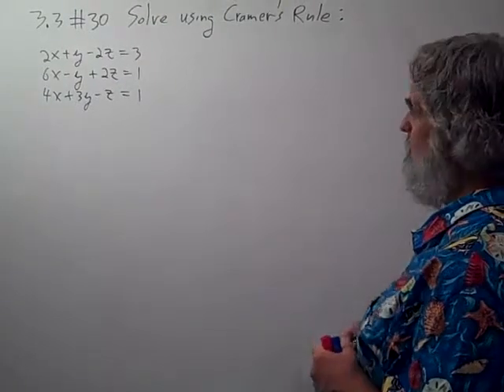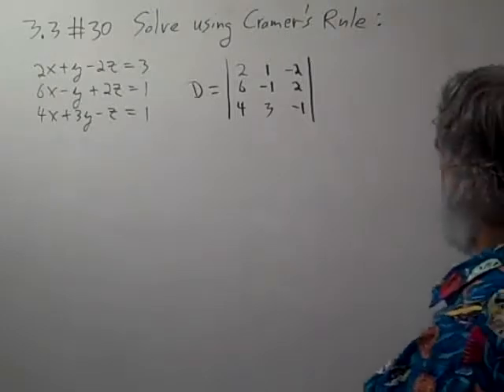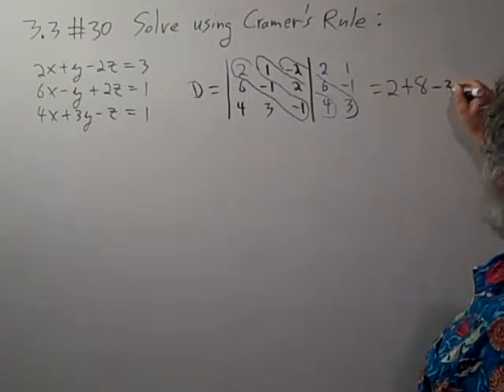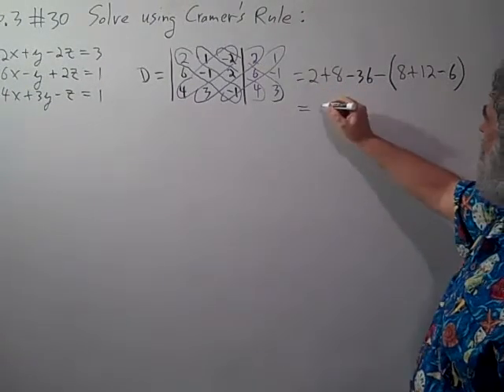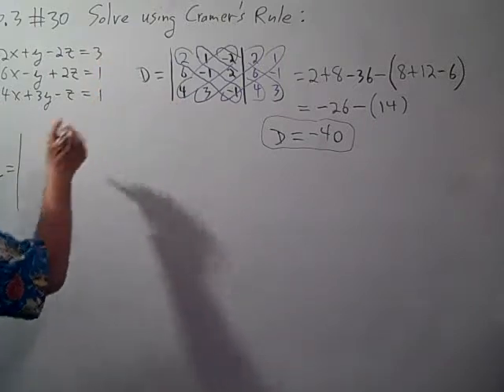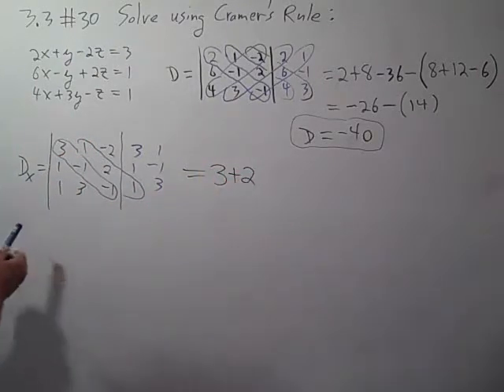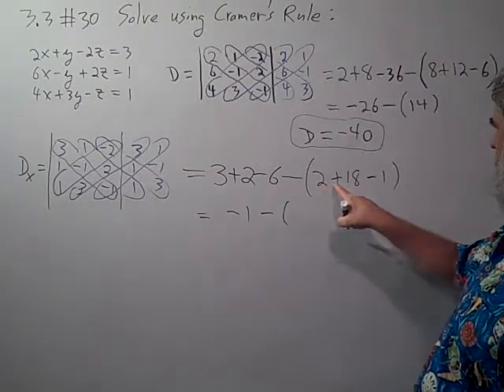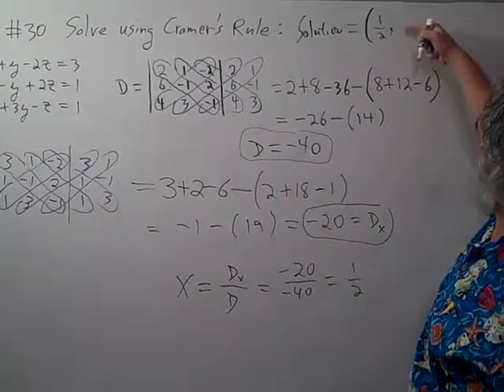IA 3.3 # 30 (Part 1)